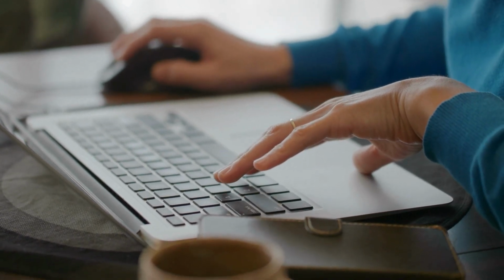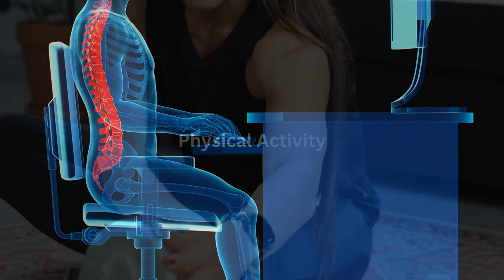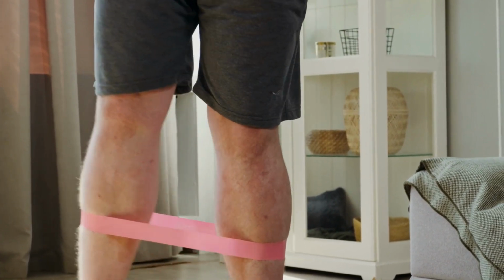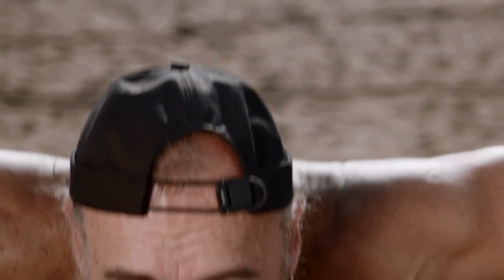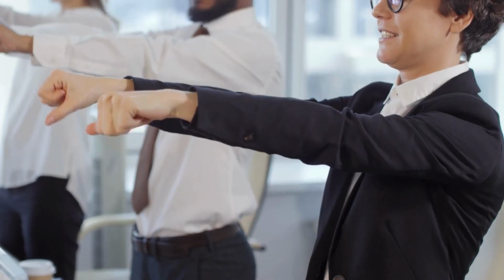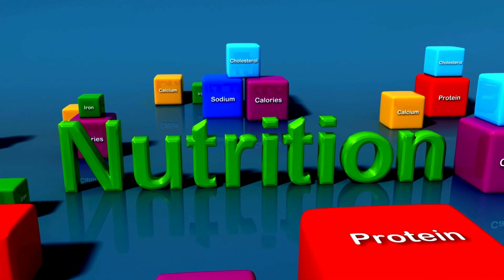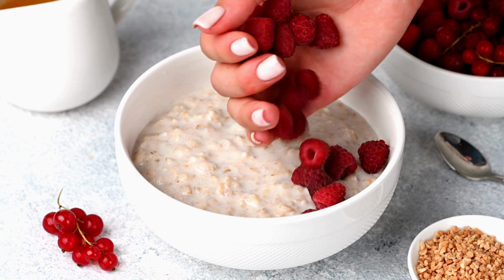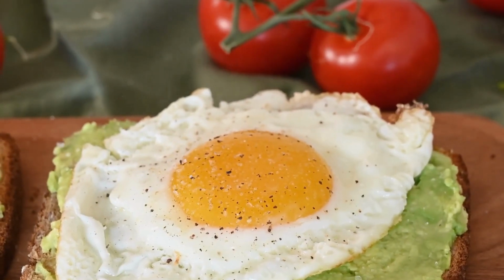How to Stay Fit and Healthy When Working from Home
Working from home can present some personal challenges, namely remaining fit, healthy and not gaining weight. While it may seem convenient and comfortable to work in your pajamas, it can also lead to a sedentary lifestyle and poor eating habits. Here are some tips to help you stay in shape and avoid the pitfalls of working from home:

- Set a regular schedule for your work and your breaks. Having a clear distinction between your work time and your personal time can help you avoid overworking or procrastinating. It can also help you plan your meals and snacks ahead of time, so you don't end up bingeing on junk food or skipping meals.
- Create a designated workspace that is comfortable, ergonomic and free of distractions. Having a separate space for your work can help you focus and be more productive. It can also prevent you from working on your bed or couch, which can cause back pain and poor posture. Make sure your workspace has enough lighting, ventilation and equipment to support your work needs.
- Move around and stretch regularly. Working from home can make you sit for long hours, which can affect your blood circulation, metabolism and muscle tone. To avoid this, make sure you get up and move around every hour or so. You can do some simple stretches, walk around the house, do some household chores or even dance to your favorite music. This can help you burn some calories, relieve stress and improve your mood.
- Exercise at least 30 minutes a day. Working from home doesn't mean you have to give up on your fitness goals. You can still find ways to exercise at home, such as following online videos, using fitness apps, doing yoga or pilates, or using household items as weights. You can also go outside for a walk, run, bike or hike, as long as you follow the social distancing guidelines and wear a mask. Exercising can help you boost your immune system, maintain your muscle mass and prevent weight gain.
- Eat a balanced diet and drink plenty of water. Working from home can make you more prone to eating out of boredom, stress or convenience. To avoid this, make sure you eat a balanced diet that includes fruits, vegetables, whole grains, lean protein and healthy fats. Avoid processed foods, sugary drinks, alcohol and caffeine as much as possible. Drink at least eight glasses of water a day to stay hydrated, flush out toxins and prevent overeating.